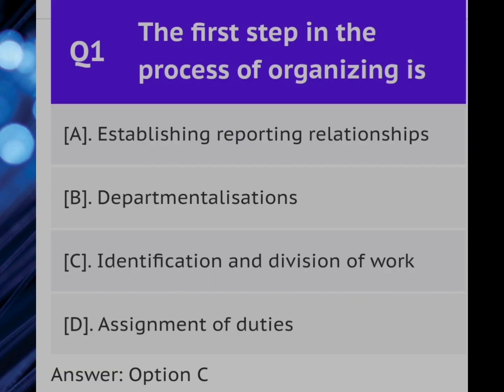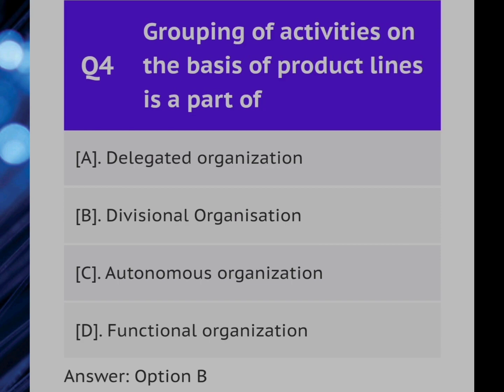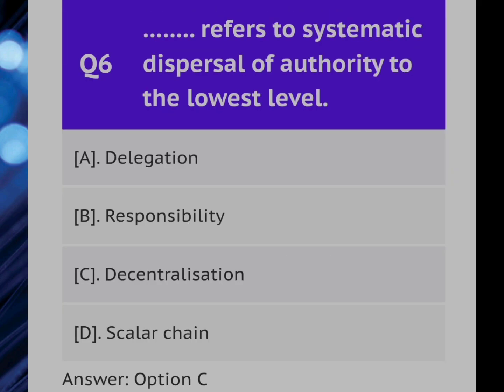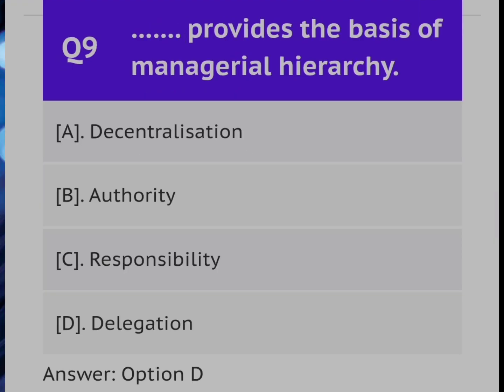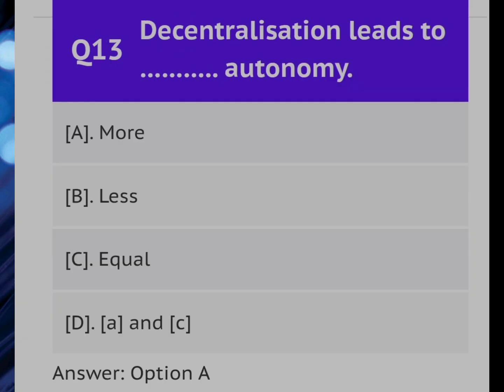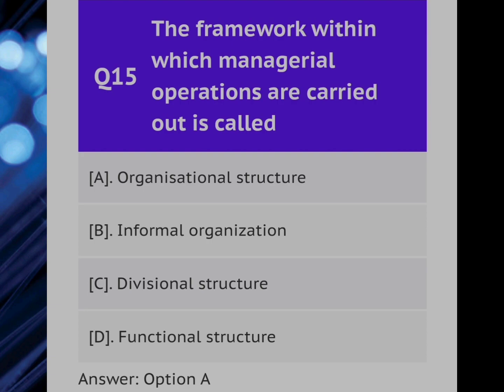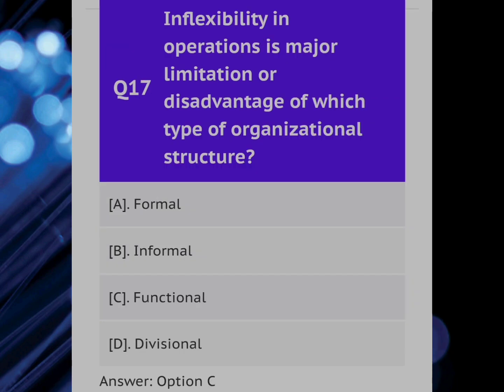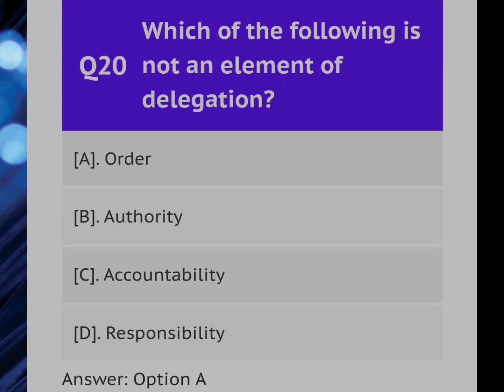MCQ On Organising Class 12 Business Studies | Chapter5 Organising Class12 Organising MCQ questions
Class 12 Business Studies Chapter 5 MCQ and Important Questions of Organising to prepare for exams in session 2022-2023. Class 12 Business Studies Multiple Choice Questions and Extra important questions are helpful to prepare for exams.
Organising#Class#12#Business#Studies#MCQs
MCQ on Organising Class 12 Business Studies includes Multiple choice questions on Introduction to Organisation and its Importance, Organizational Structure and Delegation & Decentralization. Answers to MCQ on Organising Class 12 Business Studies

class 12 business studies organising
class 12 business studies
organising in class 12 business studies
business studies class 12 important questions 2023 class 12 business studies chapter organising
organising
bihar board exam paper
important full forms for mts exam
important full forms for pa sa exam
important full forms for postman exam
cbse class 12 board exam
organising class 12 mcq
organising highly expected mcqs
class 12 business studies organisingorganising class 12 business studies mcq
organising mcq,organising mcqs,mcqs organising
organising process
organising in English business organisation mcq Cbsc boards